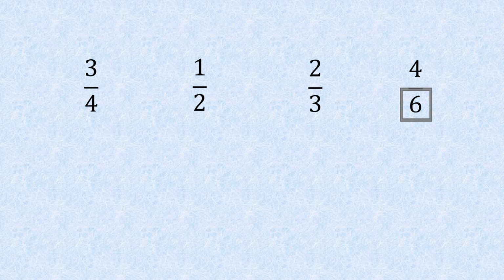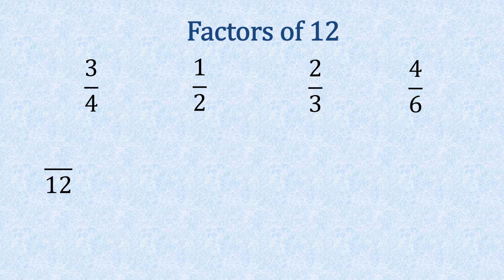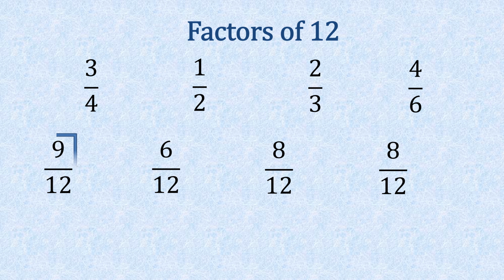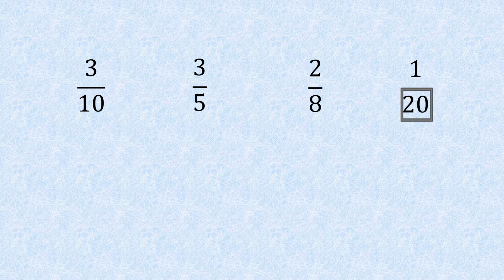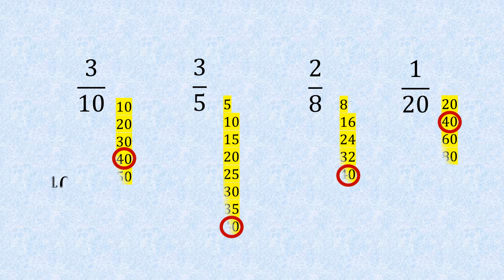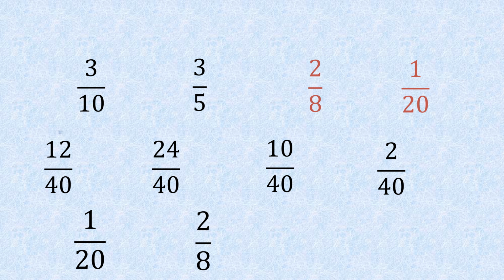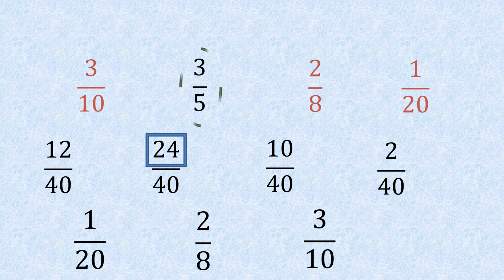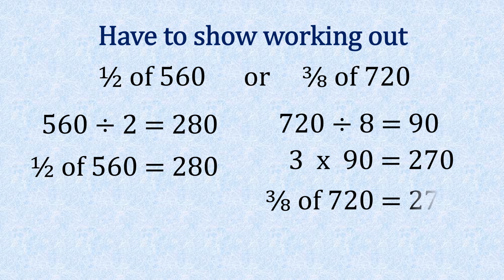Ordering and comparing fractions with different denominators. Smallest to largest. Easy maths help.